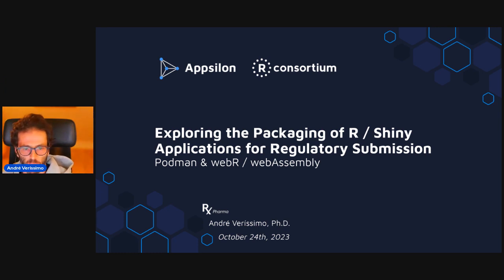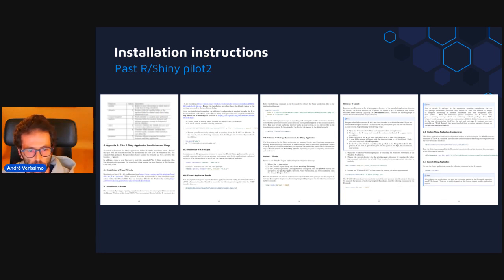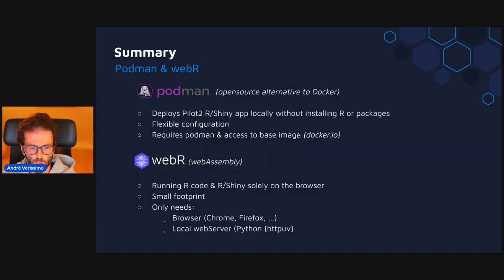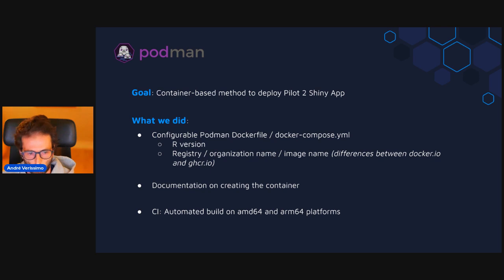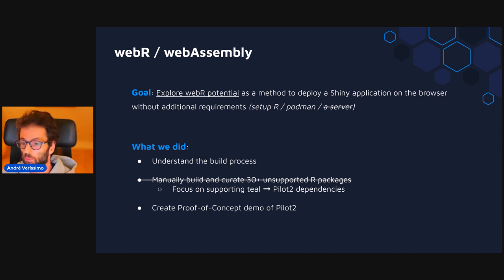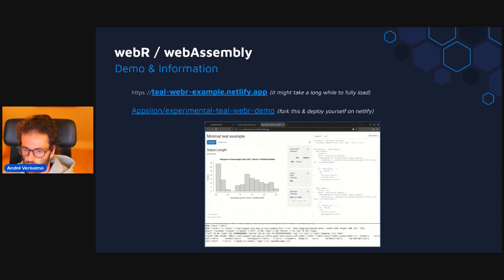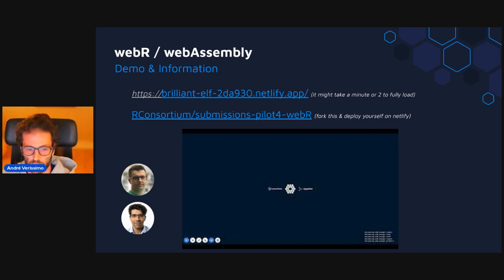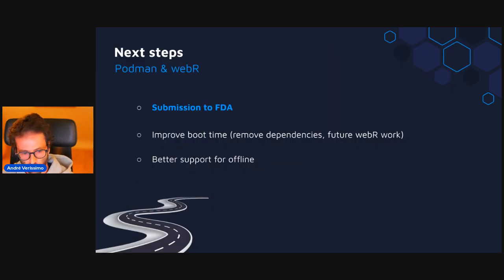Andres Veríssimo - Exploring the Packaging of R / Shiny Applications for Regulatory Submission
Exploring the Packaging of R / Shiny Applications for Regulatory Submission - Andres Veríssimo

Abstract: The Pharmaceutical industry is moving towards open-source tools with companies adopting R/Shiny to revolutionize their processes in clinical reporting, drug development, and translational research, among other areas. One of the initiatives of this global effort focuses on improving the practices of R-based clinical trial regulatory submission. The “R Submission Working Group” is exploring the use of R/Shiny applications for regulatory agencies to interactively review the data and analysis, complementing the static and extensive documentation. We are going to take a look at the teal -based Shiny application that is being used as a proof-of-concept in FDA pilots and present two formats for packaging the application that aims at allowing the reviewers to access the application seamlessly and without the overhead of setting a complex local R environment and installing all the packages and system dependencies. The packaging formats include Podman, an open-source alternative to Docker, and webR, which allows R and Shiny to run exclusively in the browser without any system dependencies. webR is still under heavy development and it is an exciting opportunity that is made possible by the innovation of an open-source global community.